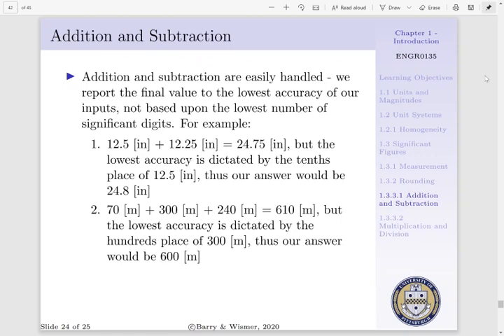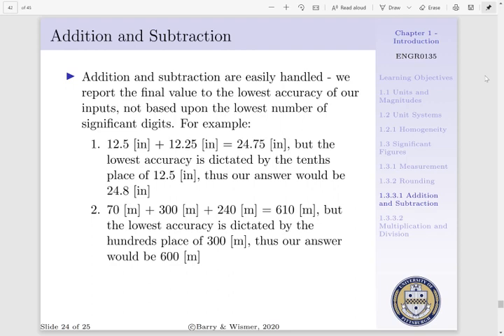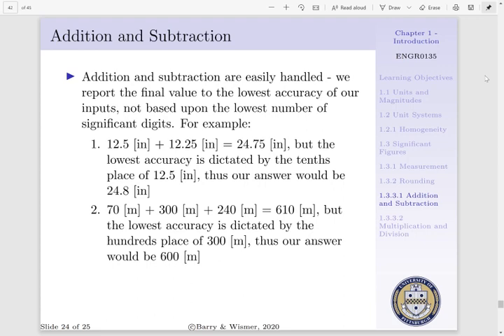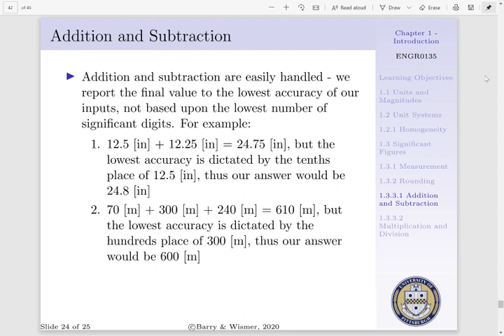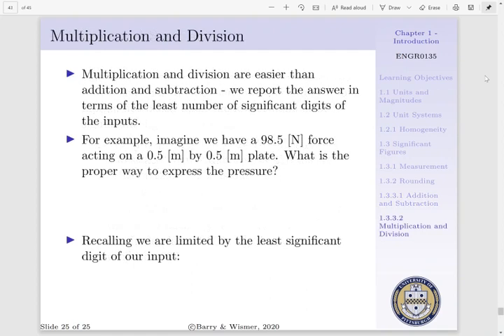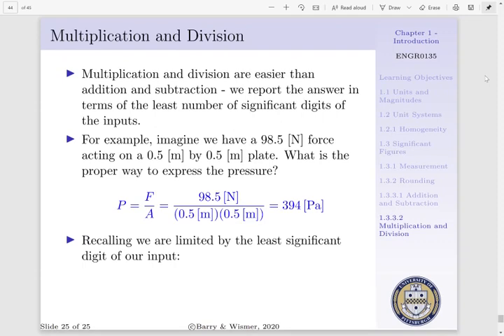Lecture 1 - Significant Figures - Addition, Subtraction, Multiplication and Division